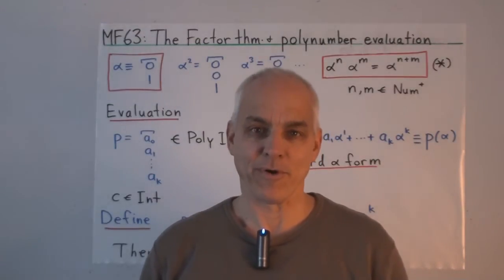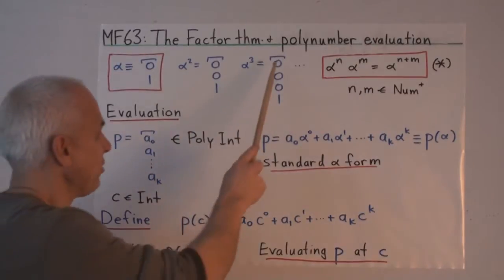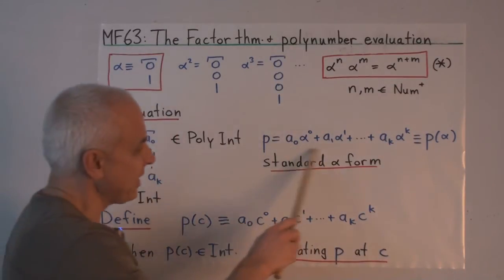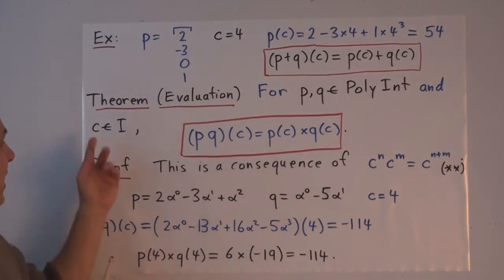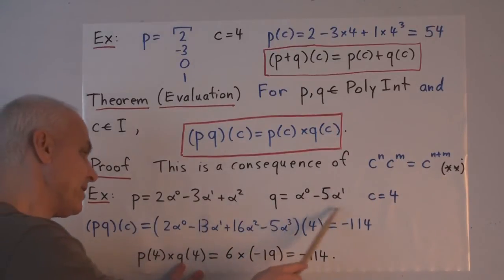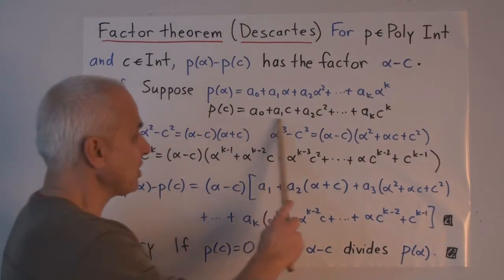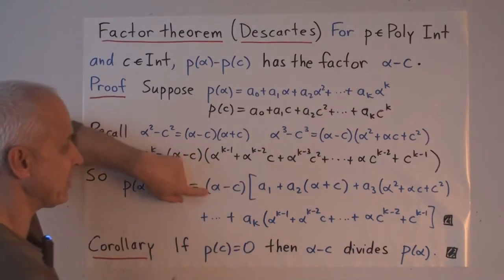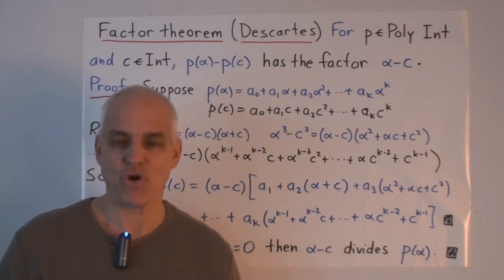The Factor theorem and polynumber evaluation 63 | Arithmetic and Geometry Math Foundations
We introduce the idea of evaluating a polynumber p at an integer c. This evaluation respects the additive and multiplicative structures of arithmetic. Then we state and prove the important Factor theorem of Descartes and its important Corollory relating a zero of a polynumber and a linear factor of the polynumber.

Video Content:
00:00 Intro to polynumbers and evaluation
3:26 Example of evaluating a polynumber p at c
6:26 Factor theorem (Descartes)